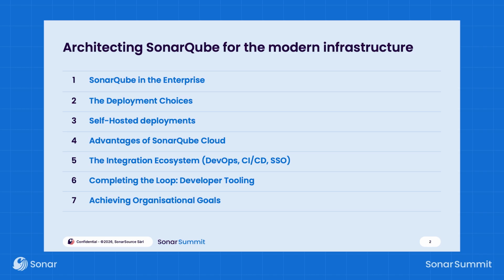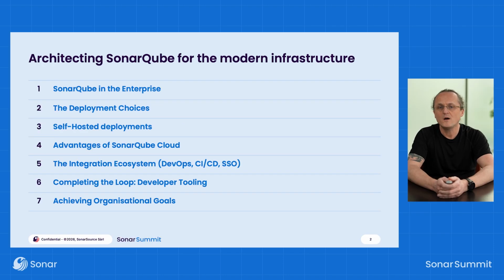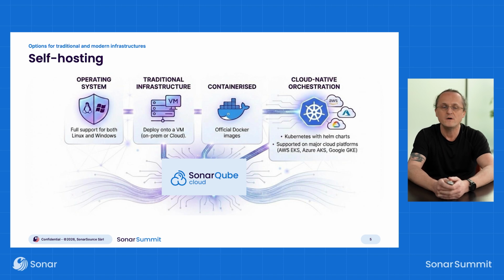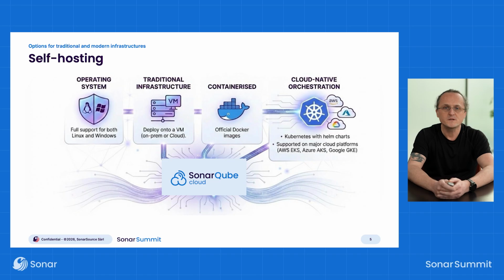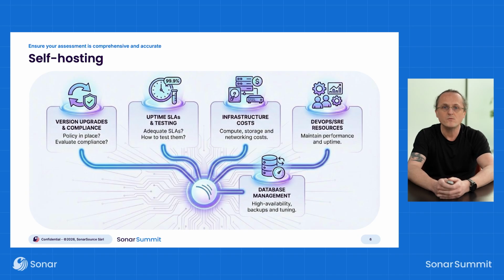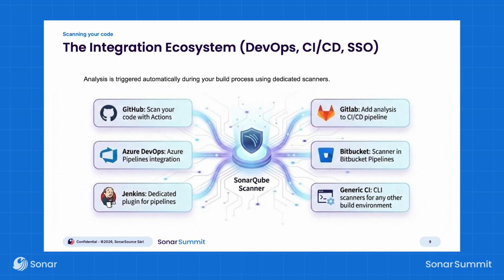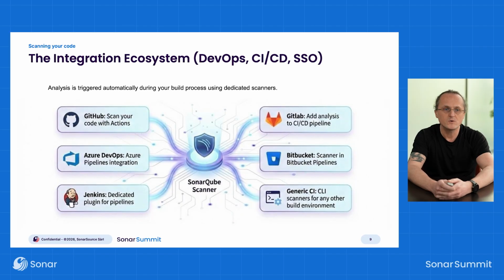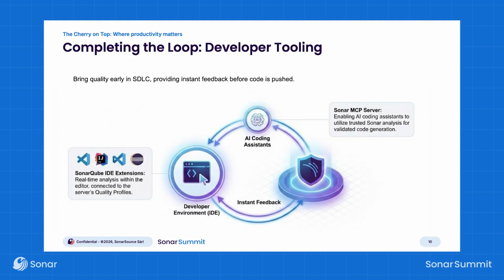SonarQube Enterprise Architecture | Deploying SonarQube at Scale | Sonar Summit 2026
How do you architect and deploy SonarQube for enterprise-scale development environments?

In this Sonar Summit session, we explore how organizations can design and deploy SonarQube infrastructure that supports thousands of developers while maintaining strong standards for code quality and security.

Deploying SonarQube at scale is more than a technical installation—it becomes a critical part of the organization’s DevSecOps platform and software governance strategy.

In this hands-on session, you’ll learn:
- Best practices for SonarQube enterprise architecture and deployment
- How to choose between self-hosted SonarQube Server and cloud solutions
- How to scale static code analysis for large engineering teams
- How to centralize quality gates across thousands of projects
- How to integrate SonarQube into modern CI/CD and DevOps workflows

Whether you’re building a platform engineering strategy for a large enterprise or optimizing a smaller DevOps environment, this session provides a practical roadmap for implementing SonarQube as the source of truth for code quality and security.

Timestamps:
00:00 — Introduction
00:49 — SonarQube’s Role in Enterprise Software Delivery
02:50 — The First Big Decision: Deployment Model
04:47 — Self-Hosted on VMs, Containers, and Kubernetes
06:24 — Upgrades, SLAs, and Database Considerations
08:08 — Why Teams Choose SonarQube Cloud
09:48 — Total Cost of Ownership and Faster Onboarding
10:52 — Repository Onboarding Options
11:32 — Authentication and SSO Options
12:08 — CI/CD Pipeline Integration
13:12 — Developer Workflow and IDE Support
13:57 — MCP Server and AI-Assisted Development
14:20 — Measuring Success Against Organizational Goals